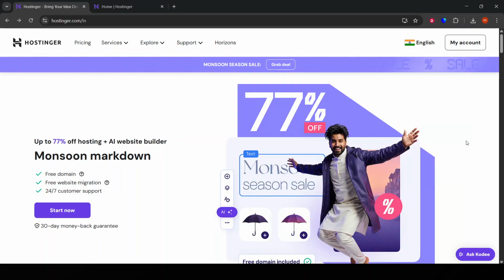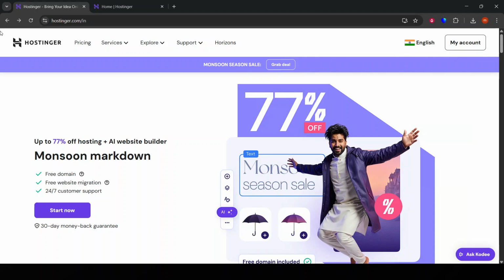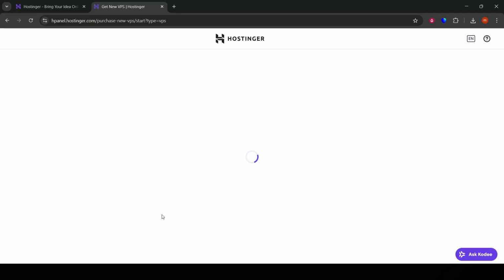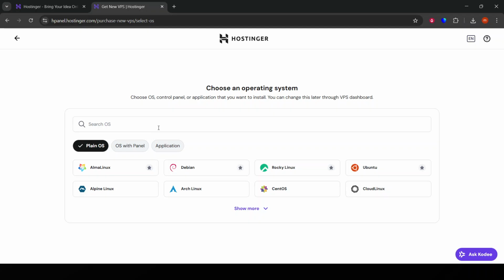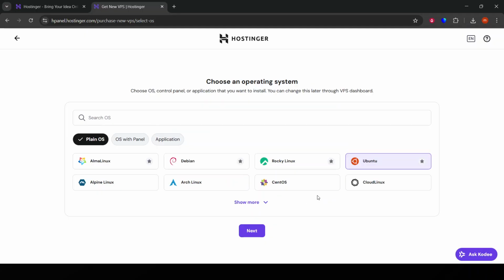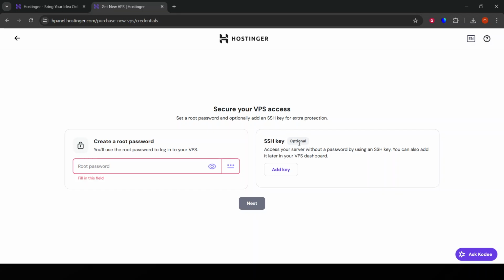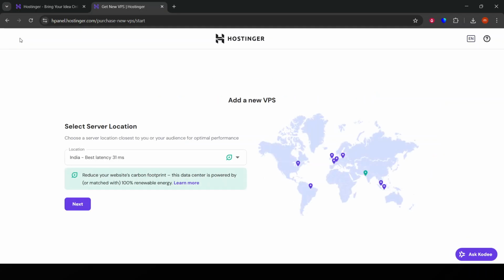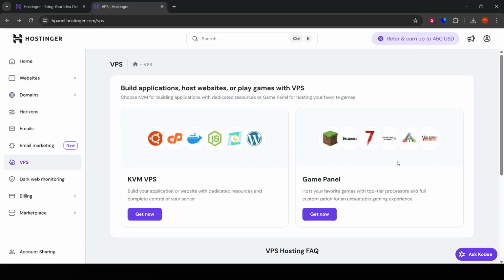How to Host a Website on Hostinger Vps 2026 (Step By Step)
Learn How to Host a Website on Hostinger Vps in this video.

In This Video, We'll Show You 👇
Hostinger Vps Tutorial
Host A Website On Vps
Hostinger Vps Setup
Vps Hosting Tutorial
Host A Website On Hostinger
Hostinger Vps Wordpress
Wordpress On Hostinger Vps
Hostinger Vps Configuration
Vps For Website Hosting
Hostinger Vps Review
Hostinger Vps Guide
How To Use Hostinger Vps
Hostinger Vps Control Panel
Hostinger Vps Cpanel
Install Wordpress On Vps
Hostinger Vps Server Setup
Vps Hosting Wordpress
Website Hosting Tutorial
Vps Hosting For Beginners